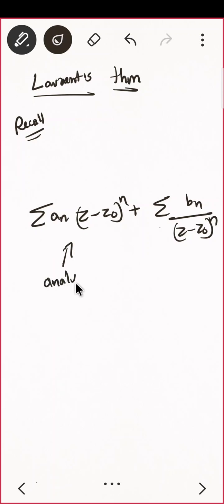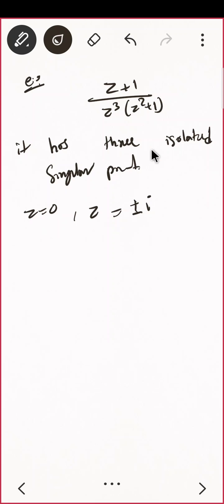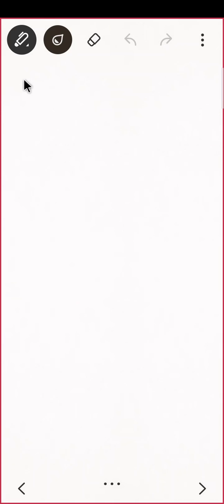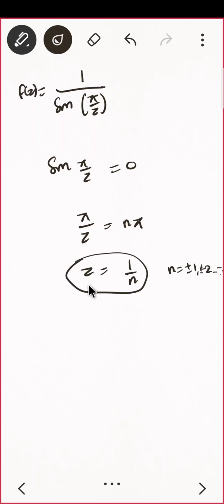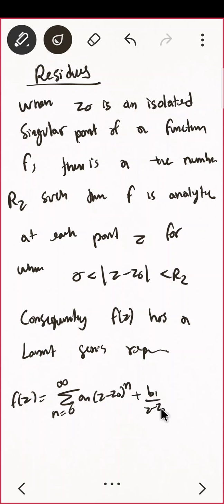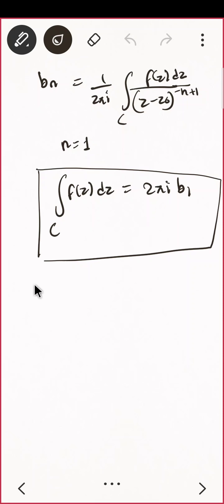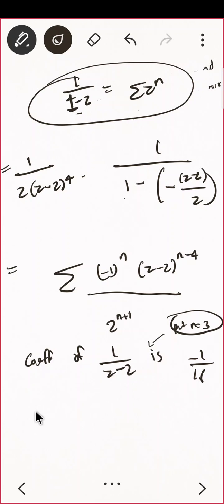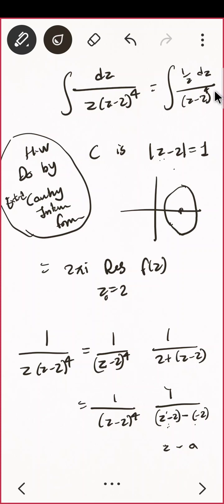Complex Analysis lecture 37|| TyBsc Calculus|| 17 February